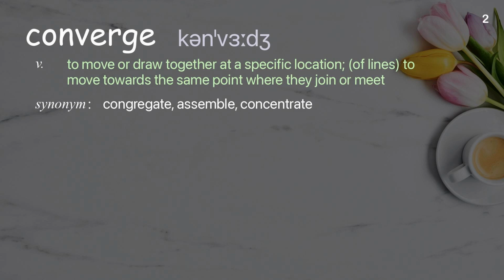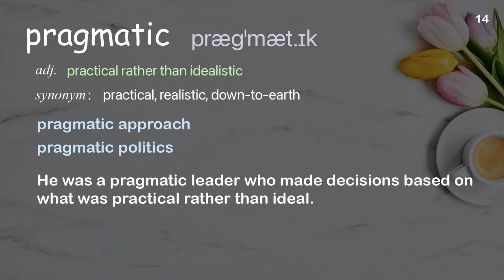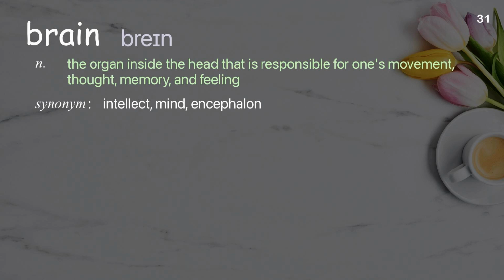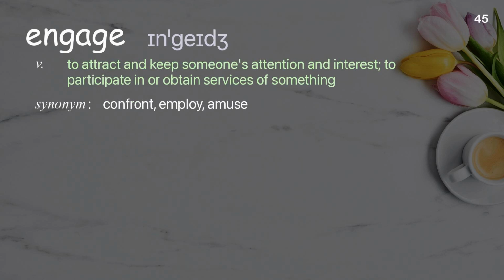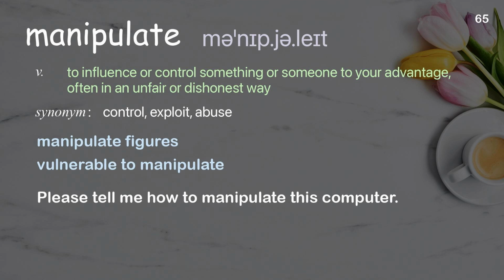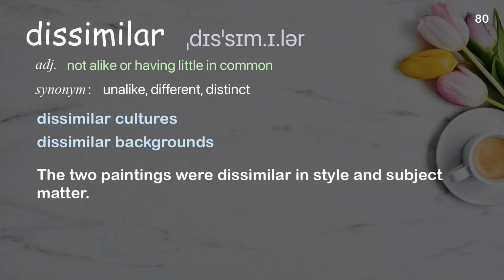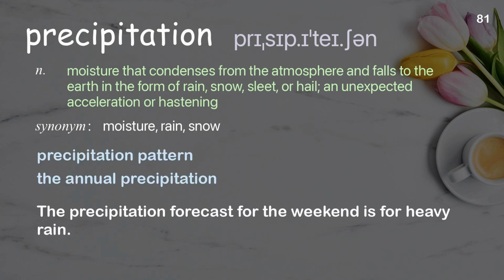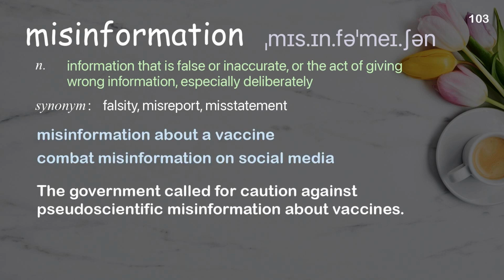114 Academic Words Ref from "Josephine Eyre: Are video calls [...] age of the metaverse? | TED Talk"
■PLEASE NOTE